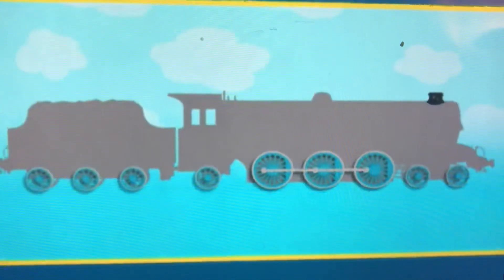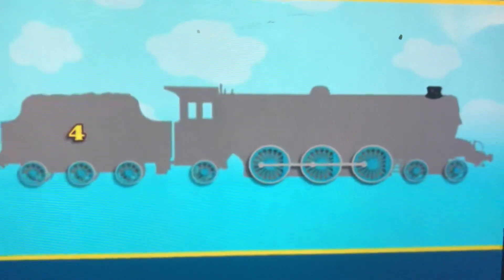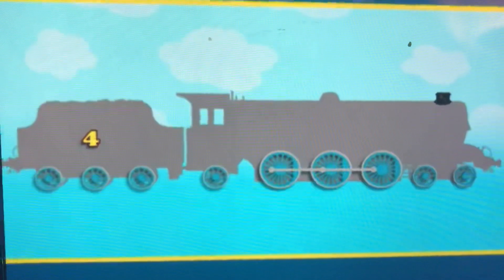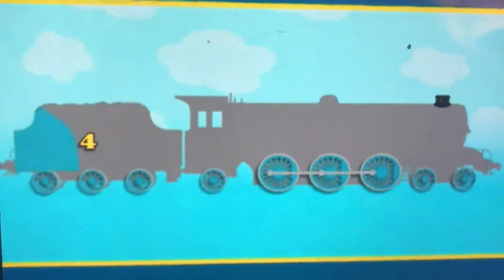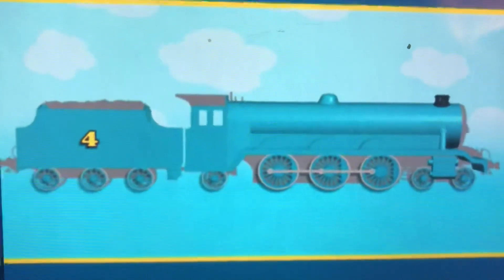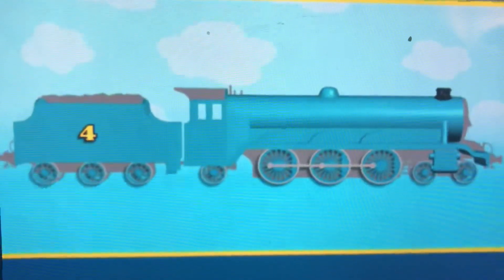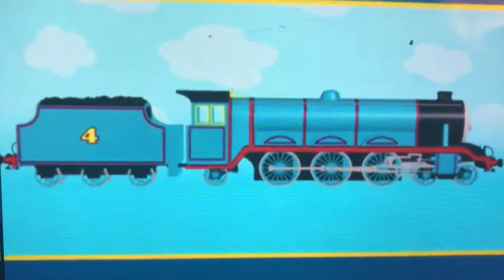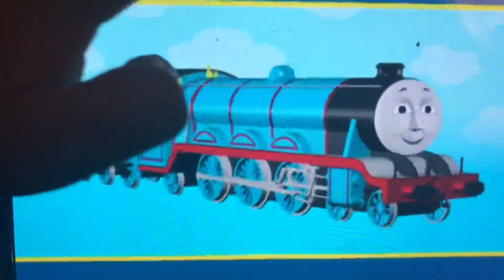Guess the engine Gordon